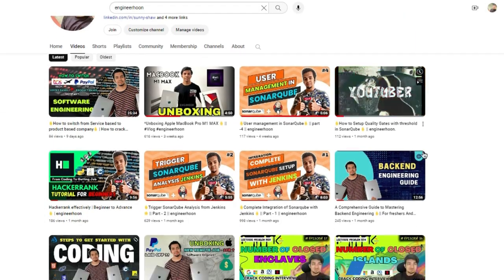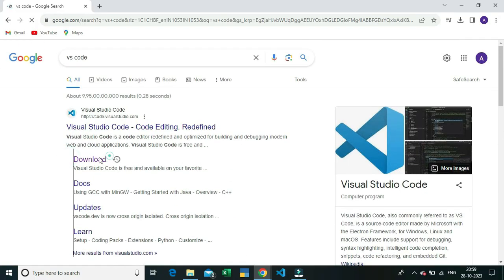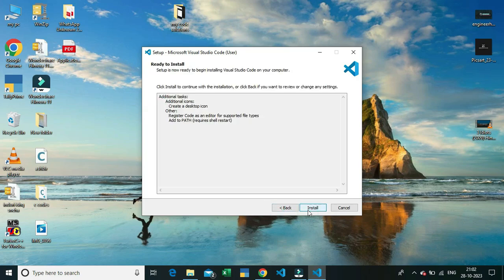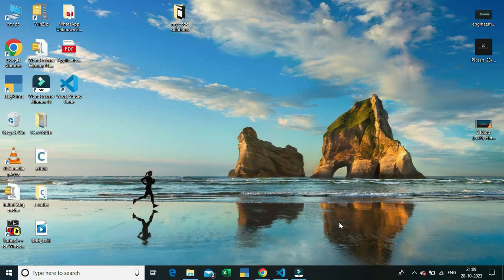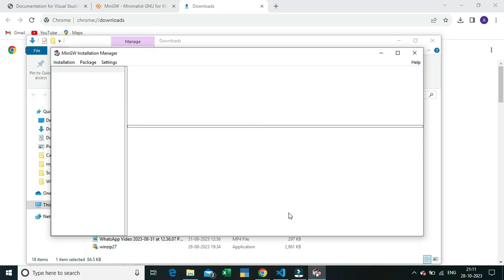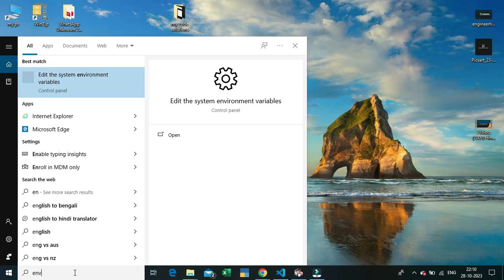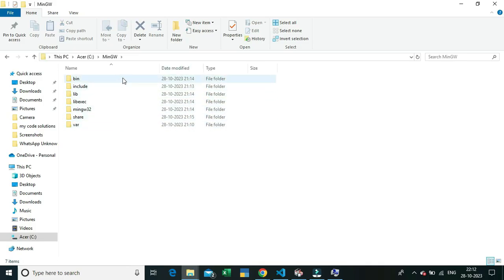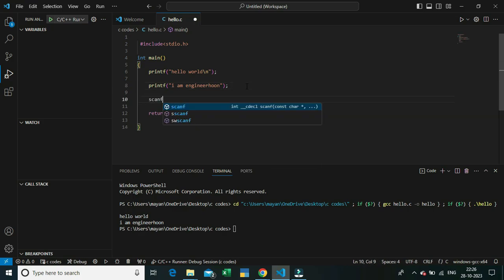How to Run C Program in Visual Studio Code | Install VS Code on Windows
Welcome to EngineerHoon, your go-to destination for comprehensive tutorials on Visual Studio Code installation and usage tailored specifically for Windows 7, 8, 9, 10, and 11! Whether you're a budding Java enthusiast or a seasoned C/C++ developer, this channel is designed to guide you through every step of harnessing the power of Visual Studio Code for your programming needs.

*/This video is Created and Edited by My Brother 🔥 */

You can follow me on below links: